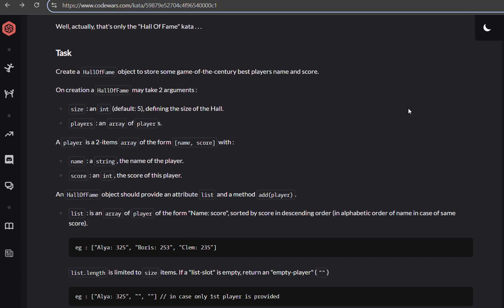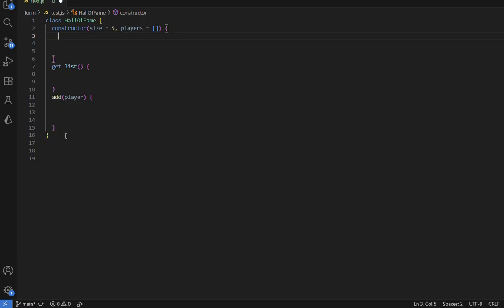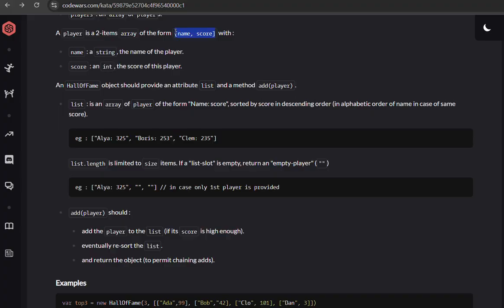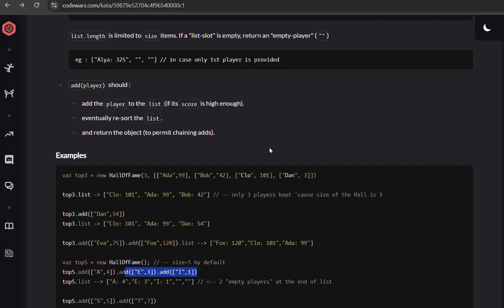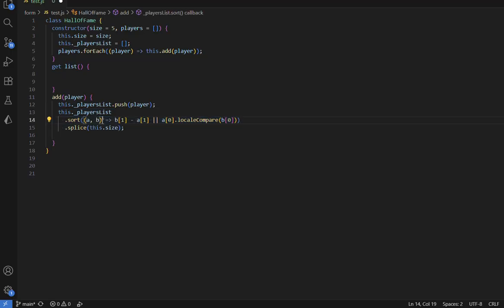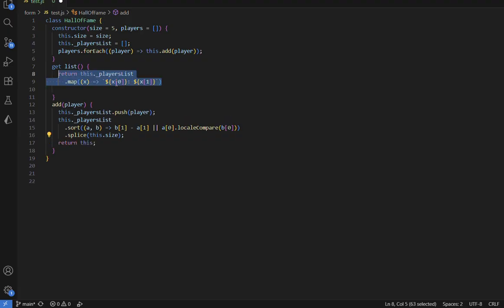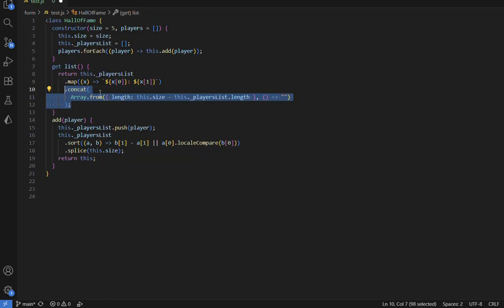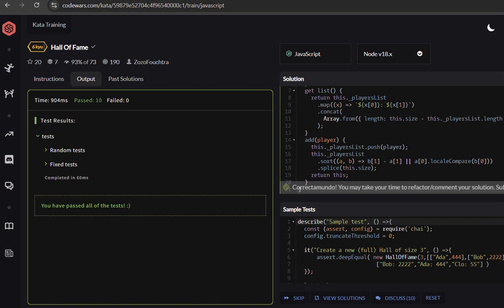HallOfFame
Codewars Hall of Fame Kata with difficulty level of 6kyu.